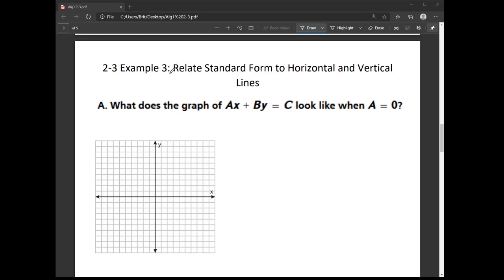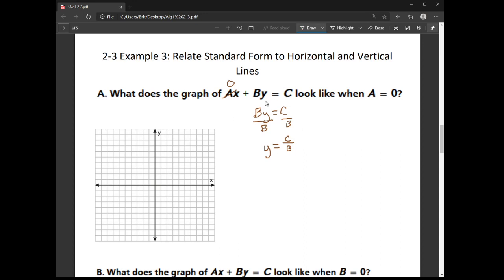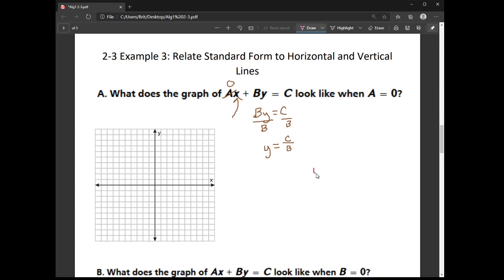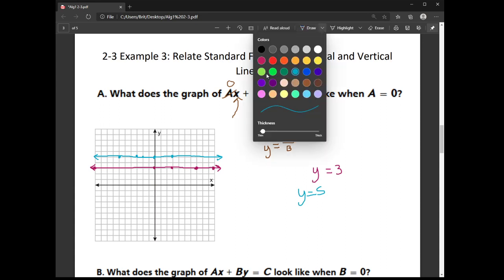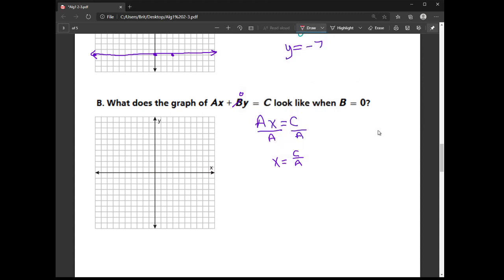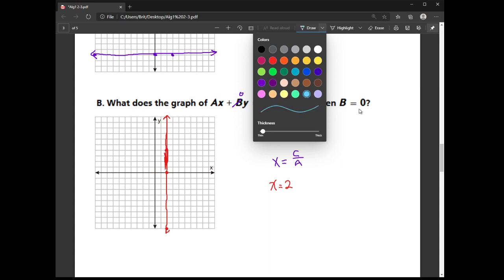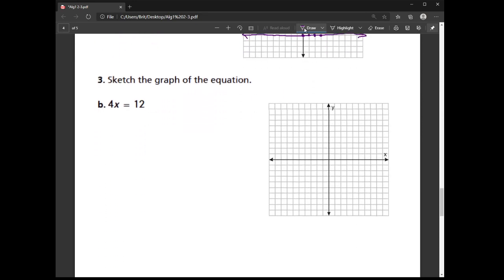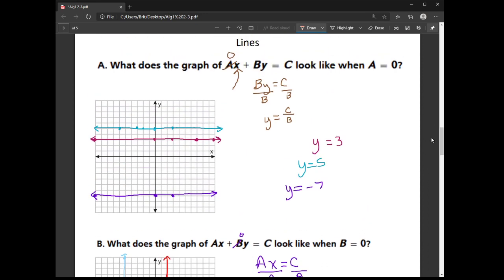Relate Standard Form to Horizontal and Vertical Lines